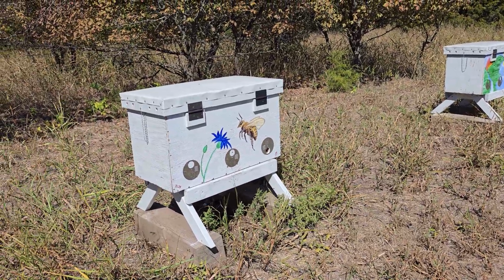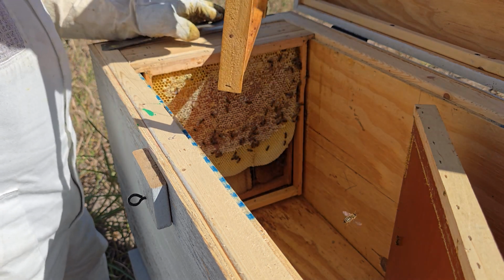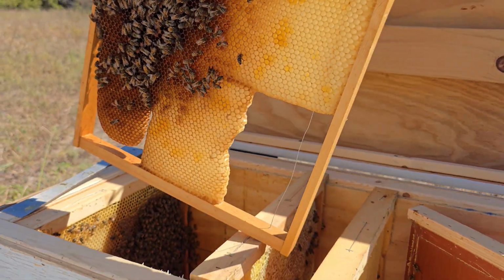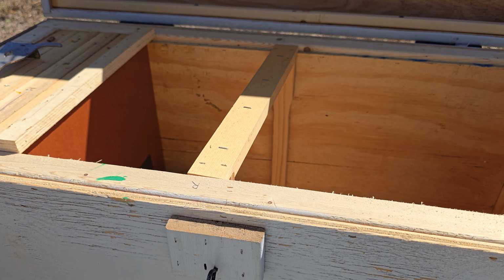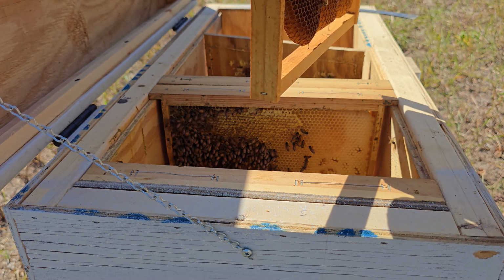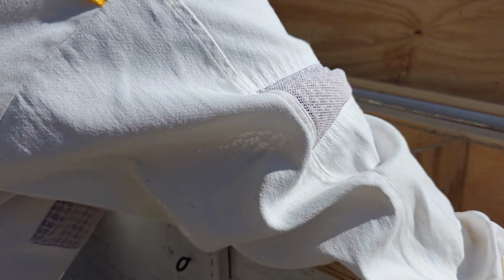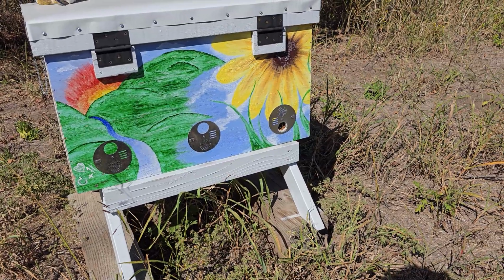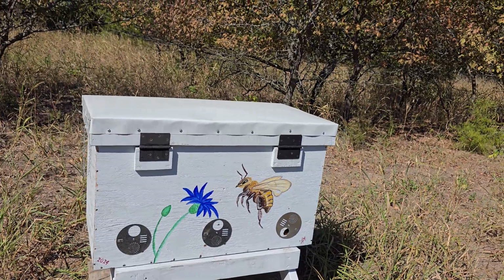Fall Layens Beehive Inspections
My new Spanish bee channel @MiEnjambreDeAbejas

My Favorite TV Show! "Ask This Old House"